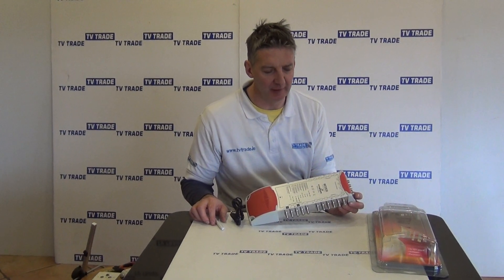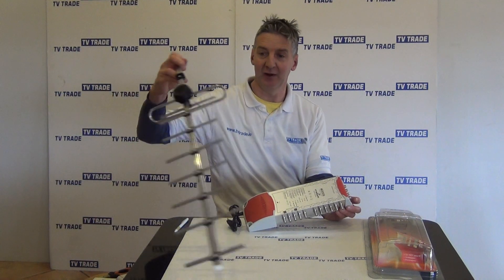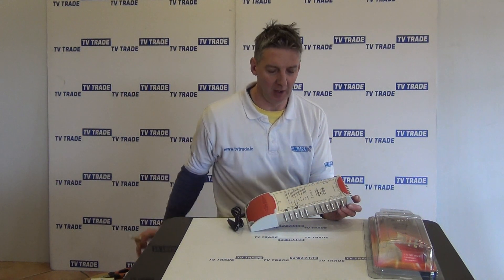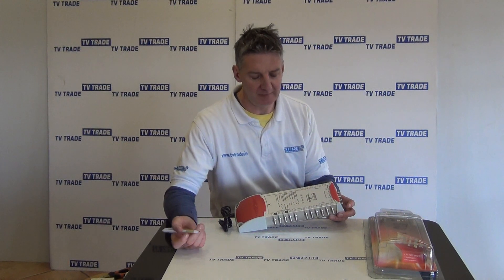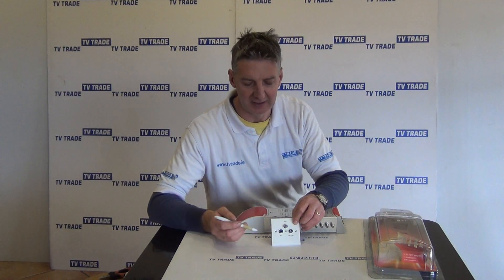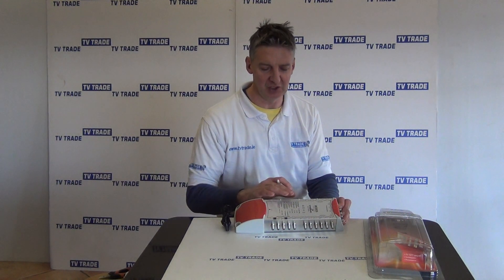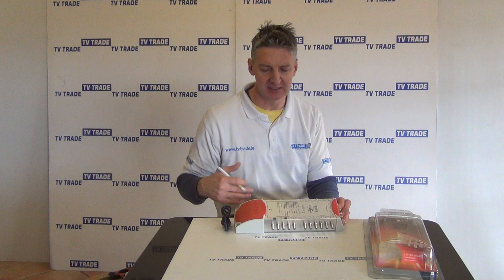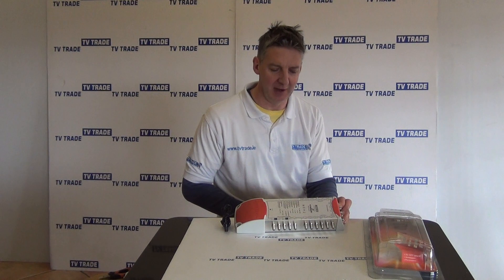5x16 Satellite and Terrestrial Multiswitch